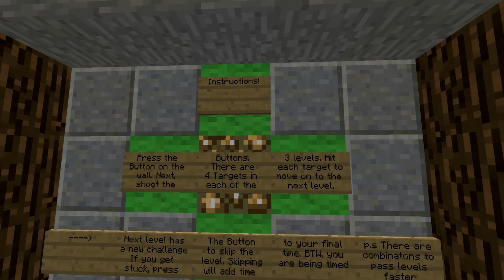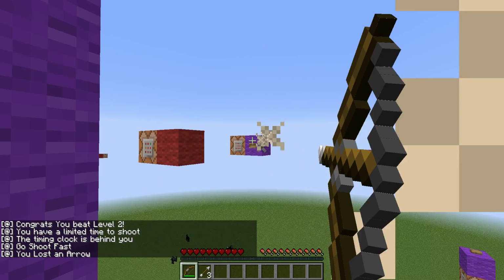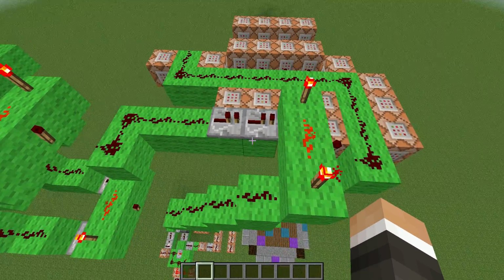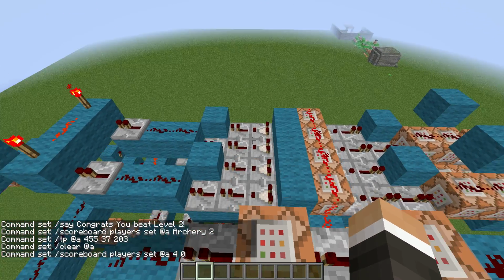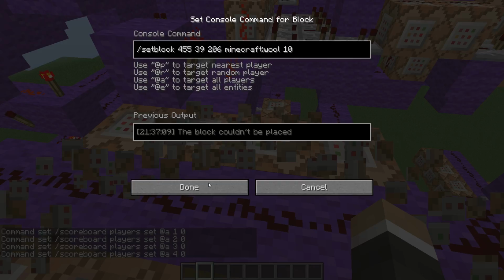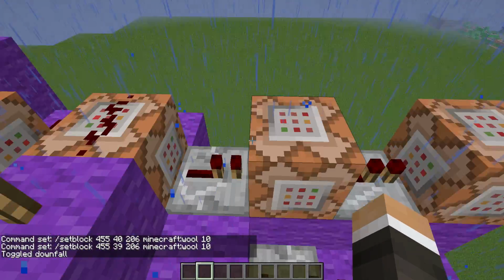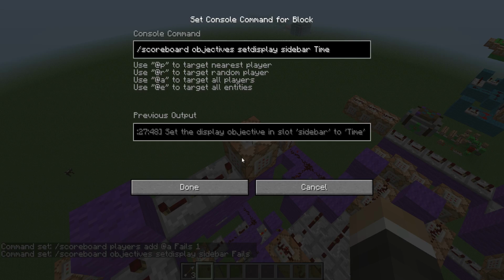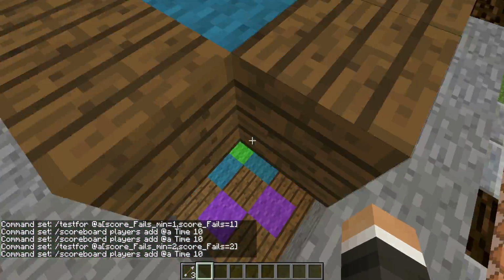Making a Minigame [EP 2] Archery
Hello, how is everyone doing? Today we make an Archery minigame.